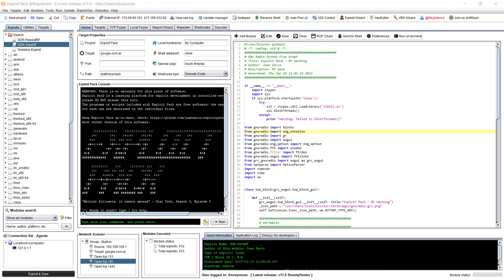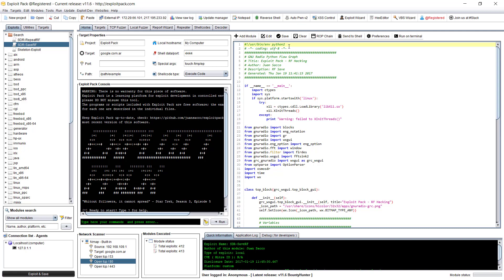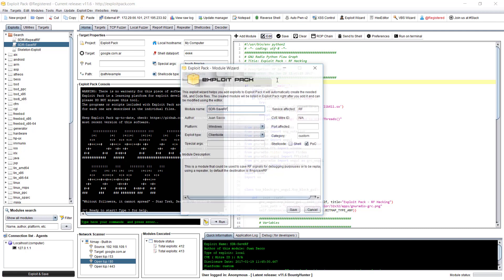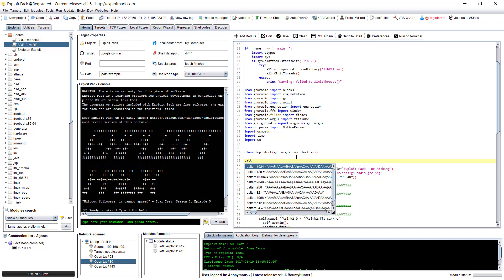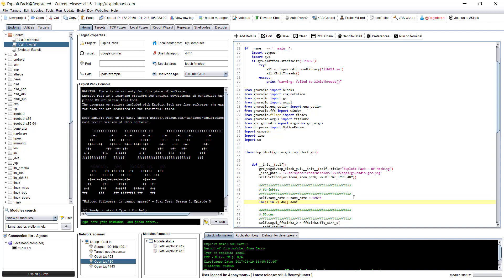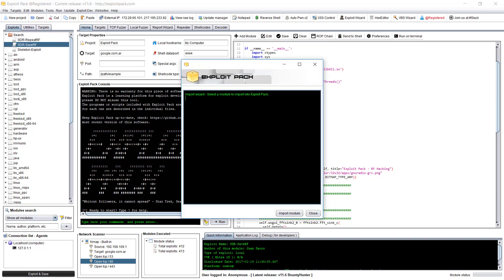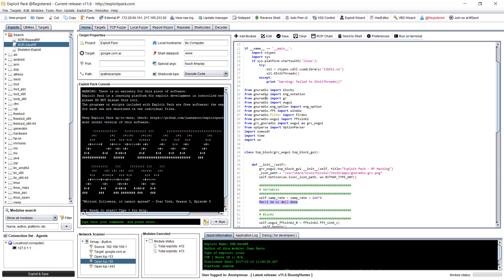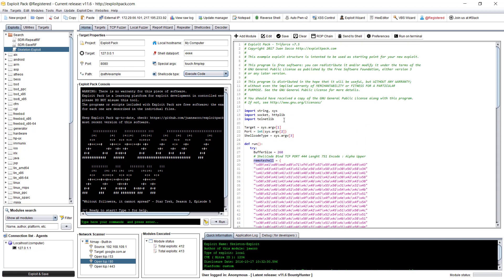Exploit Pack - Tutorial #2 - How to run an exploit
On this short tutorial you will learn how to run an exploit using Exploit Pack.